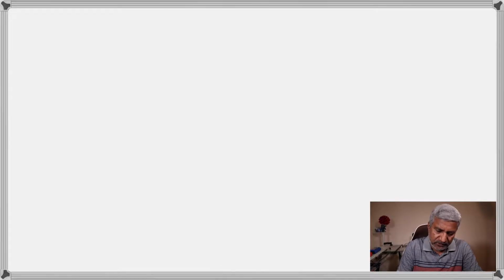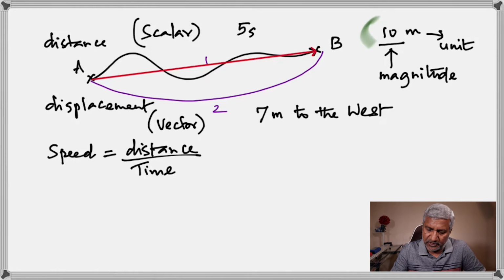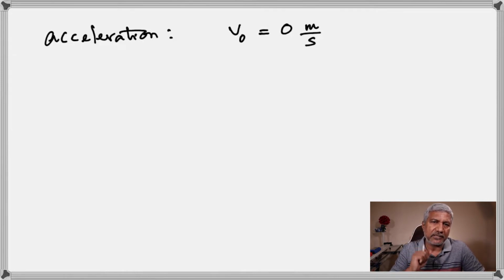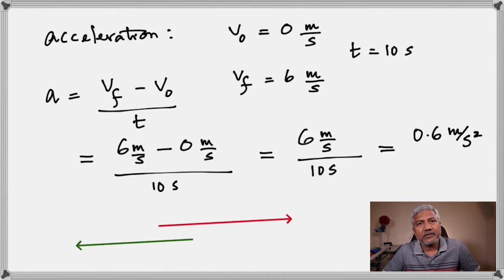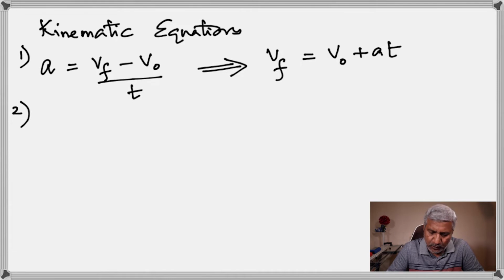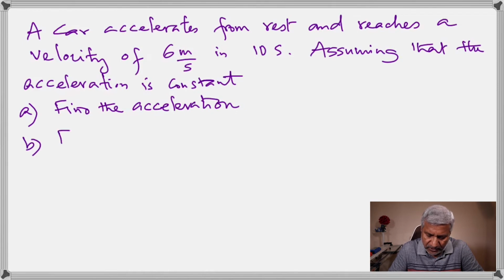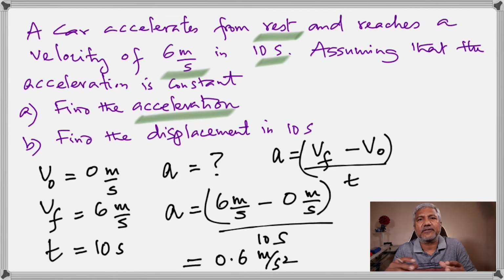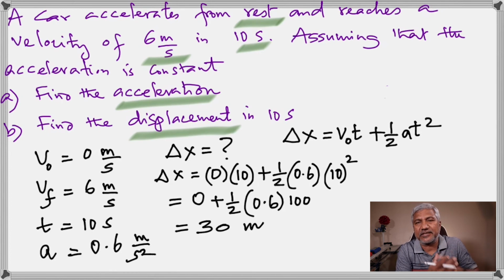Chapter 2 - Motion in one Dimension ( Summary )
A quick introduction to motion in one dimension explaining the terms and equations with two problems worked out.